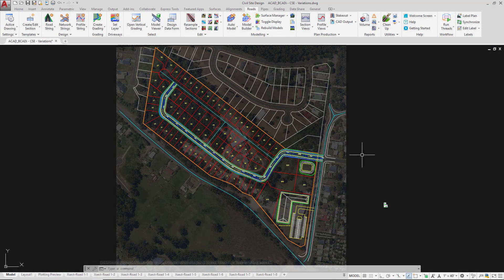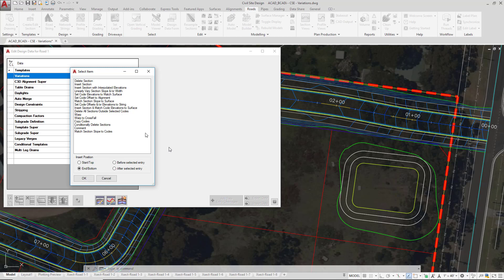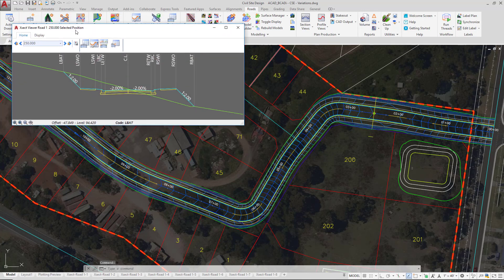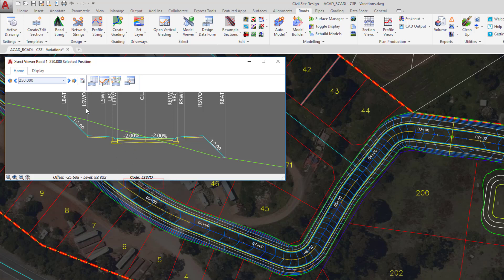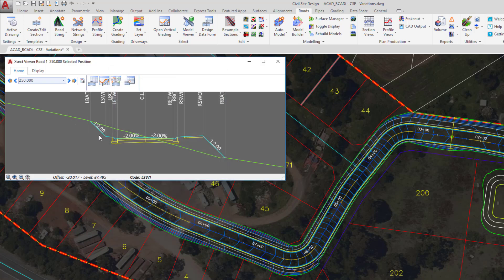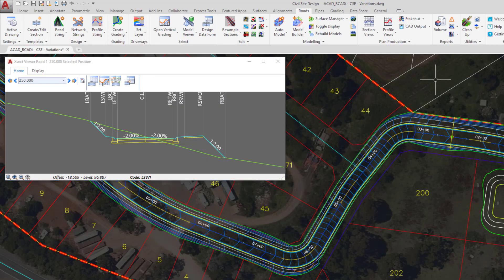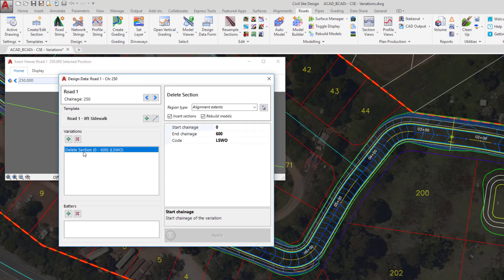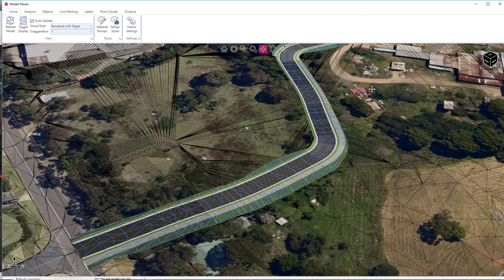Variations | Delete Section